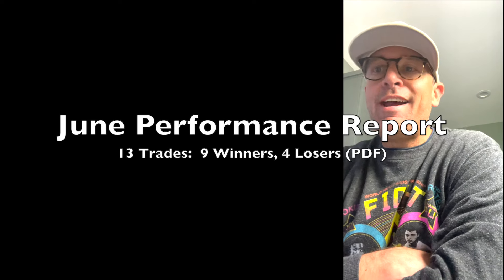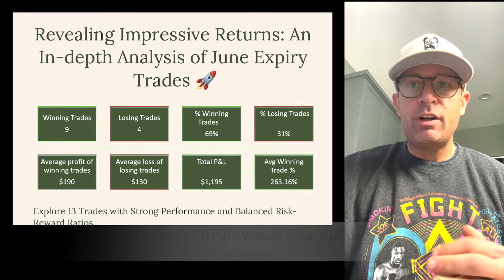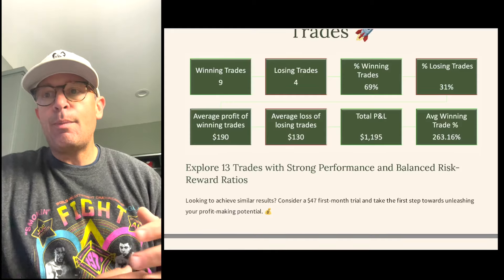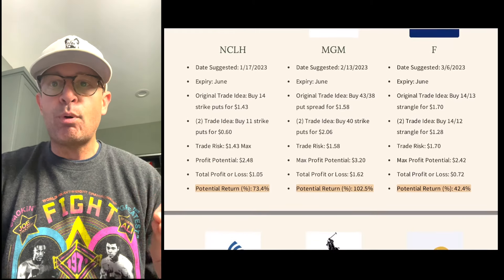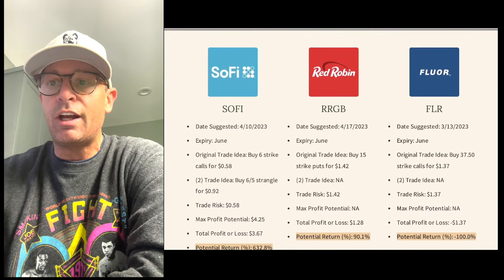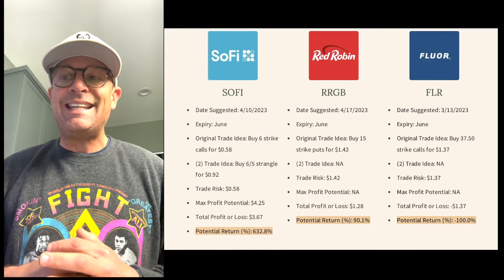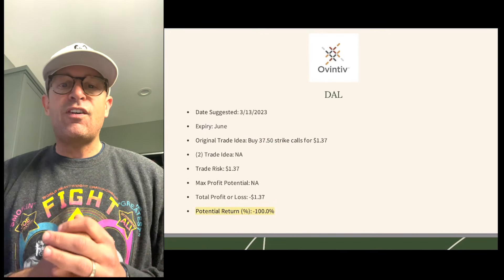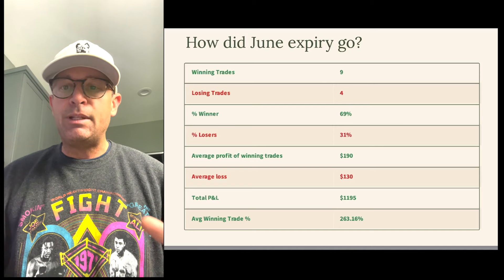Options Trades For June 2023 (PDF)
In this video, we walk you through each of these trades, discussing their performance and the balanced risk-reward ratios. We've prepared a comprehensive PDF document that contains all the details.

We believe in transparency and want you to see the results for yourself. That's why we're inviting you to join us for a first-month trial at just $47. This gives you access to our trading community and the opportunity to participate in these high-performing trades.

FREE weekly tips and strategies sent straight to your inbox! Join Masters in Trading DIGEST👇

Welcome to our latest video where we reveal the results from our June expiration cycle. We're excited to share that we had 9 winners out of 13 trades, a testament to our effective trading strategies.

So, what are you waiting for? Click on the link, download the PDF, and start your journey with us today. Remember, the world of trading is full of opportunities, and we're here to help you seize them.

Here at Masters in Trading, we believe in empowering traders with the knowledge and tools they need to succeed. We offer a wide range of content, including educational videos, in-depth tutorials, market analysis, trading strategies, and more. Our team of seasoned professionals and industry experts share their expertise and experiences to help you navigate the markets with confidence.

Stay informed and take your trading to the next level. Don't miss out on our FREE weekly tips and strategies - sign up for Masters in Trading DIGEST and have them delivered straight to your inbox.

Explore our playlist of educational videos, strategy discussions, trading tips, and more.

Let's navigate the markets together and unlock your full trading potential. Start your trading journey with us today!

Remember to always conduct your own research and consult with a financial advisor before making any investment decisions. Trading involves risks, and past performance is not indicative of future results.

Regenerate response